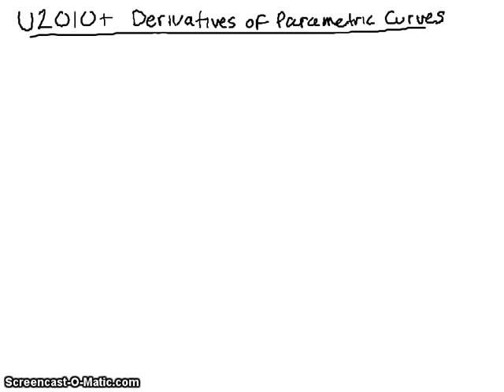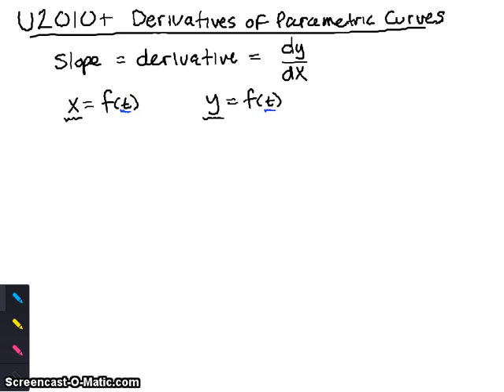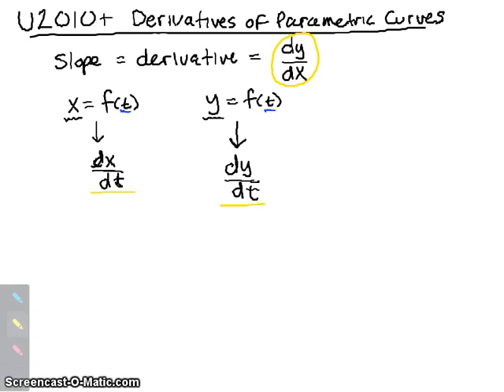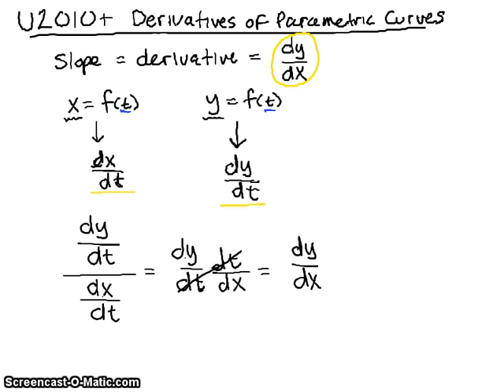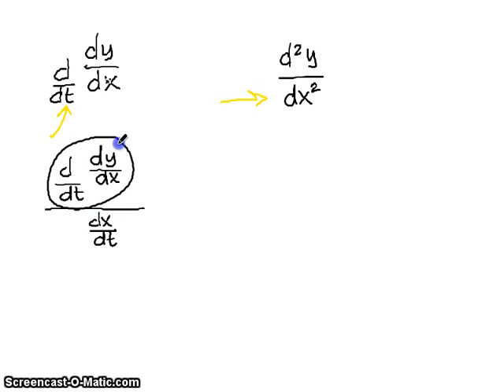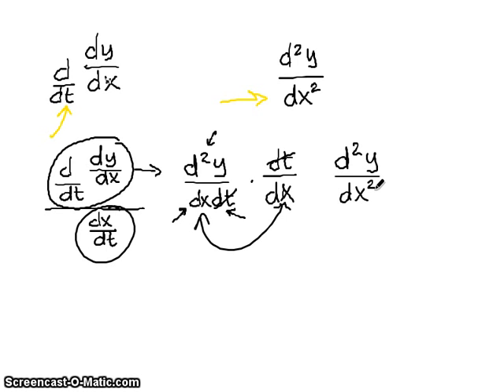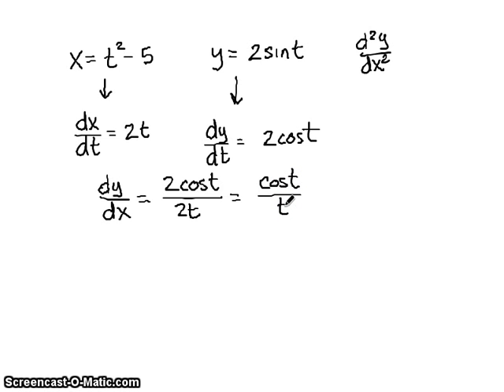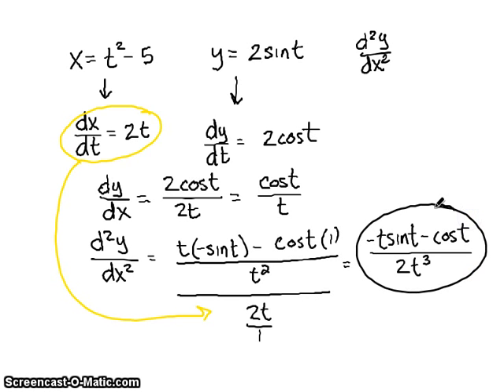U2O10+ Parametric Derivatives